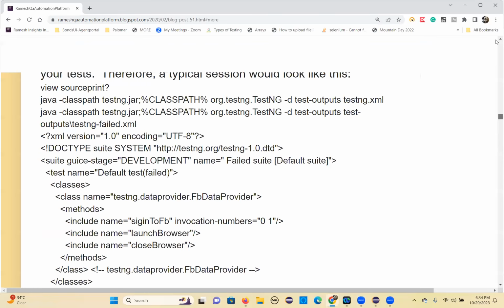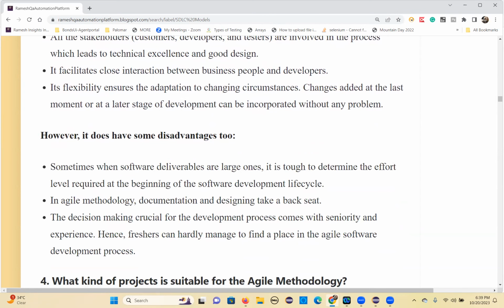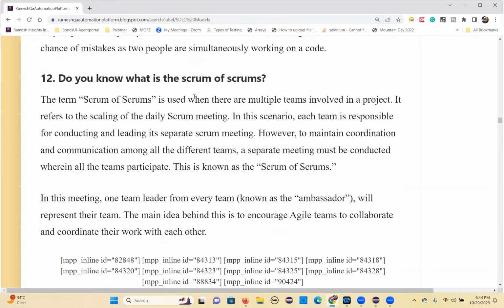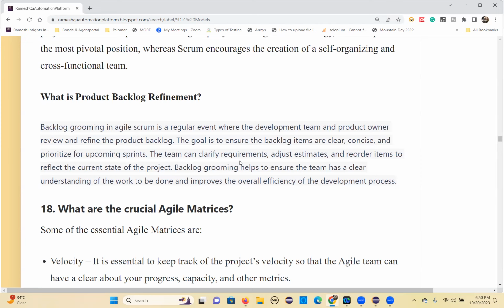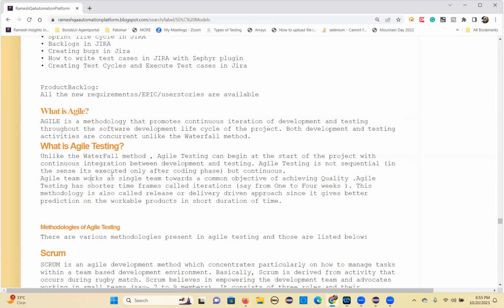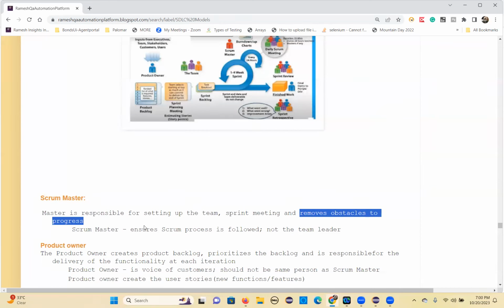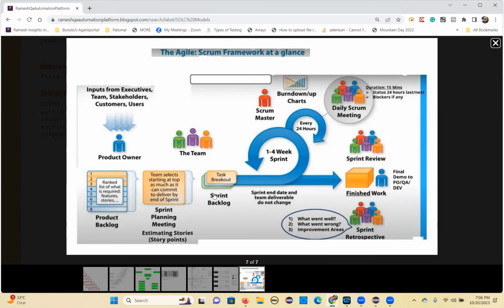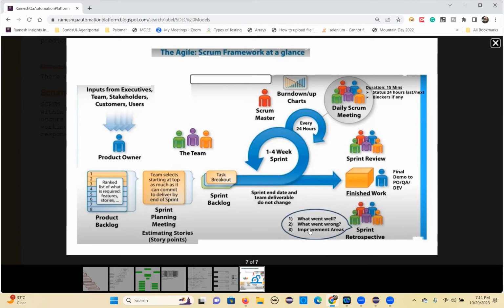ManualTesting Agile Scrum Process Part1 OCT 20 2023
ManualTesting Agile Scrum Process Part1